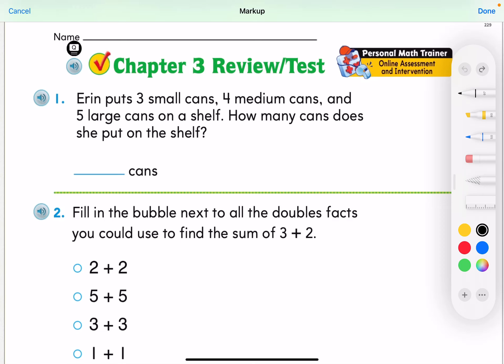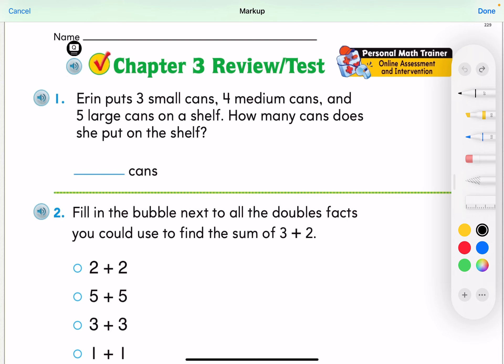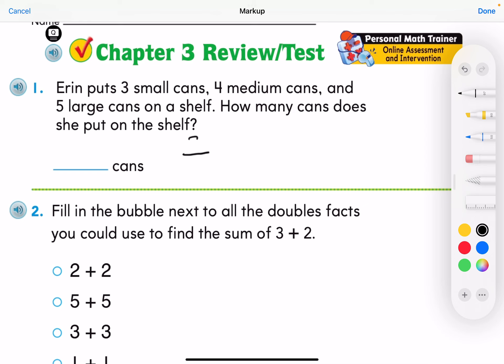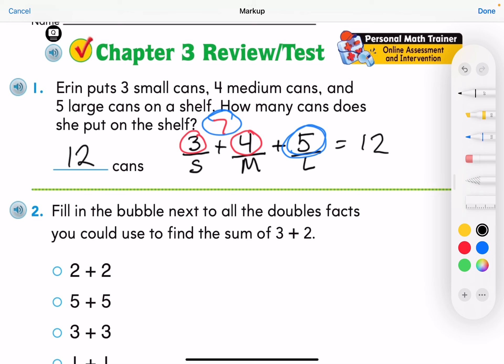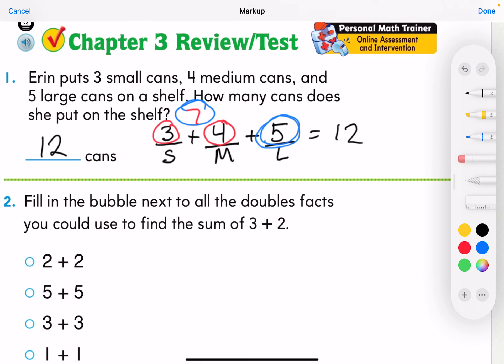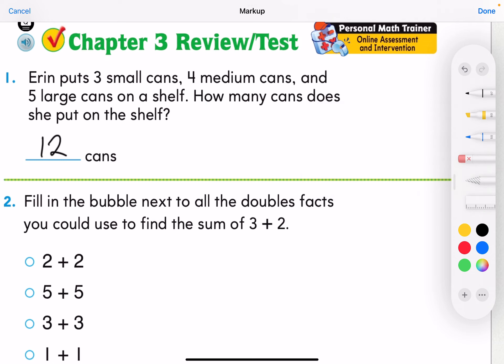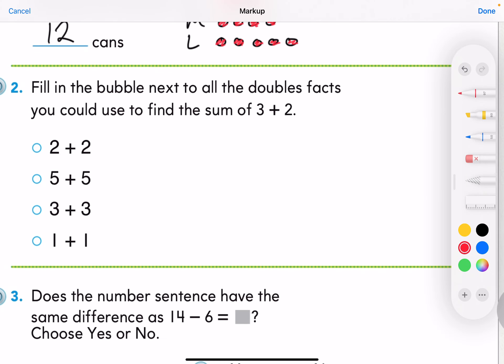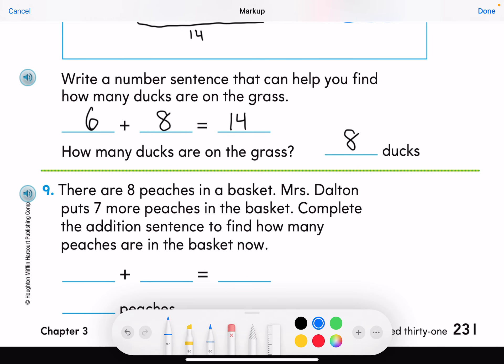2nd Grade GoMath Chapter 3 Review